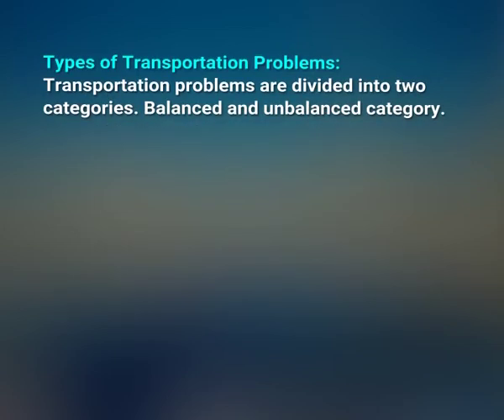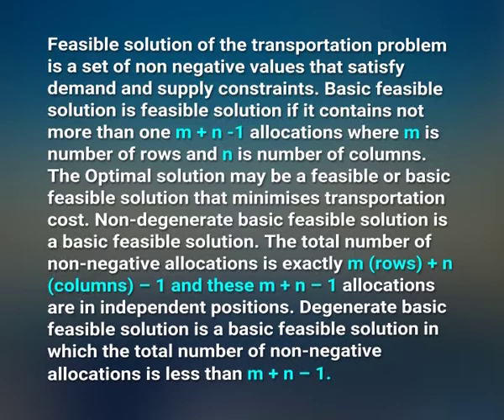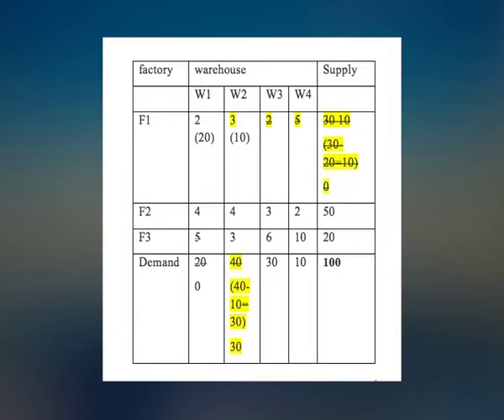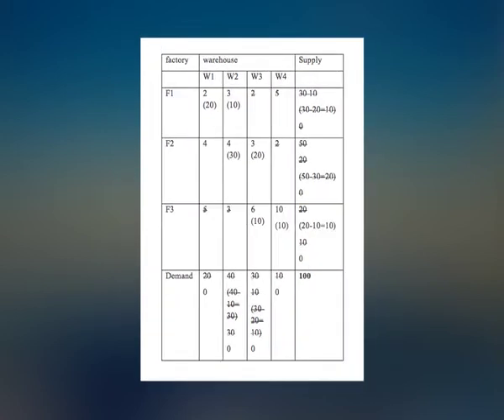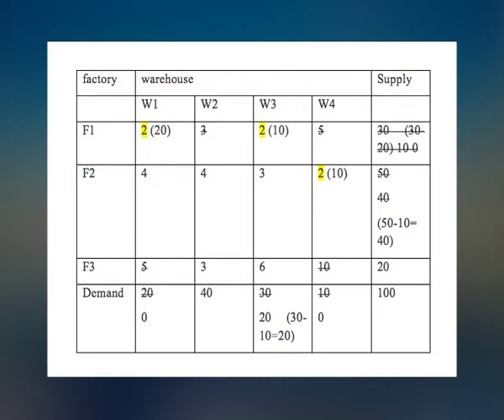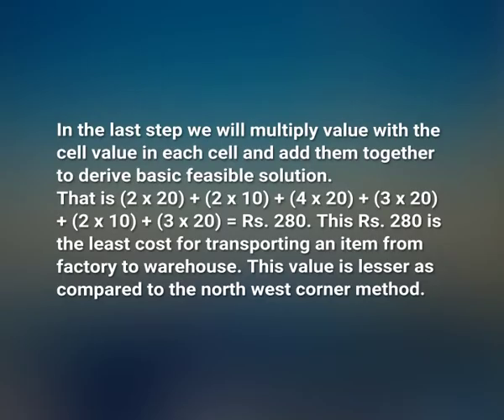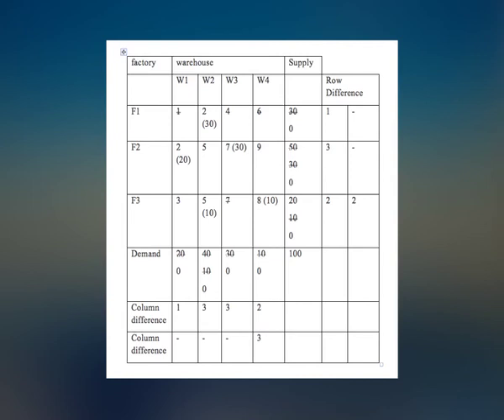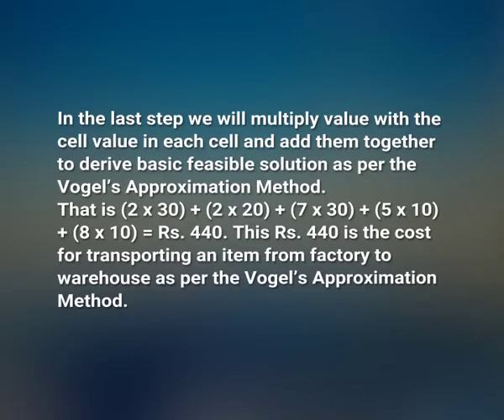Transportation Theory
Subject:Business Management
Course :Operations Research